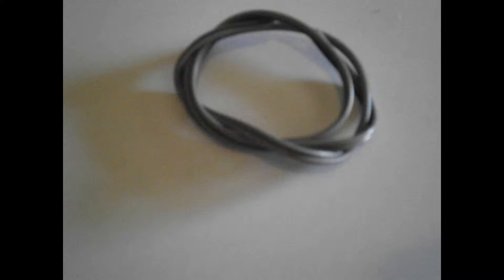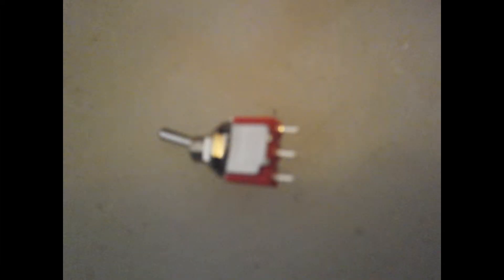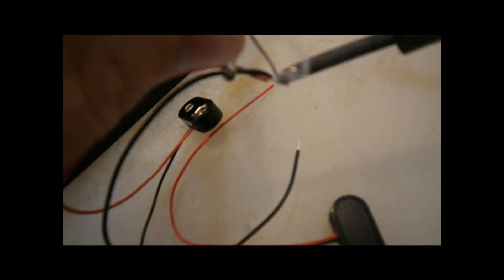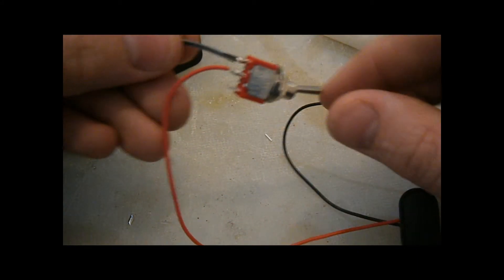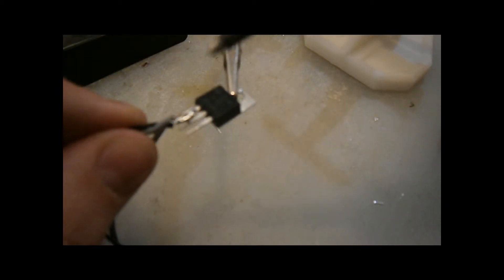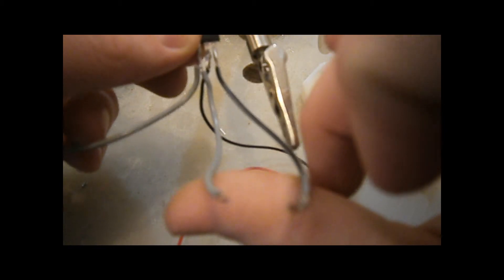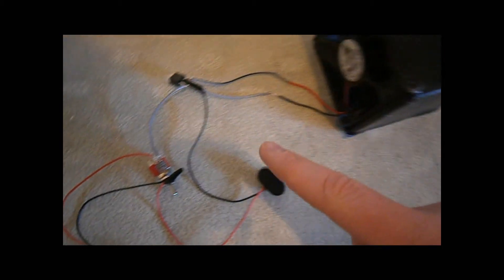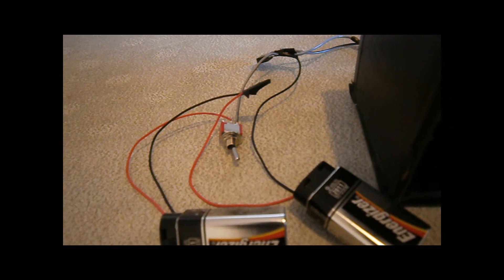Hobby Electronics - Solder Fume Extractor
All of the components that i used can be found at Jaycar Electronics